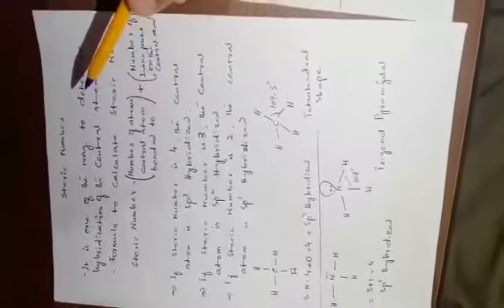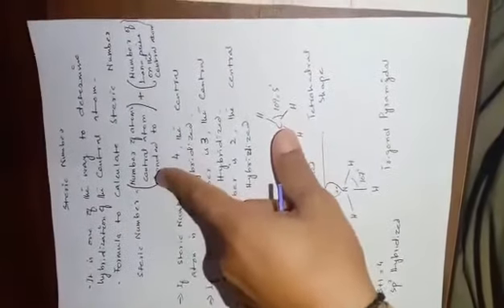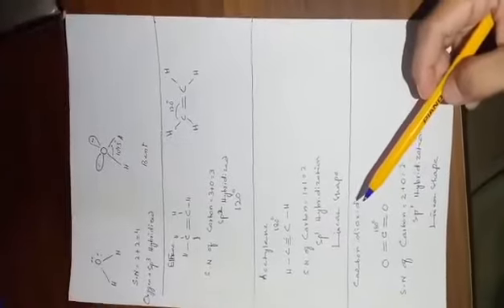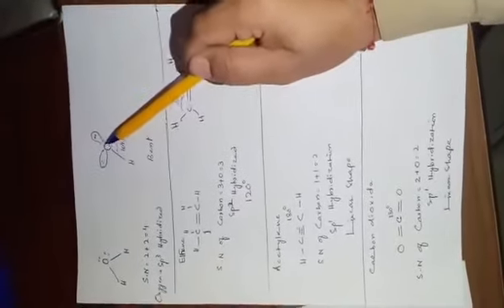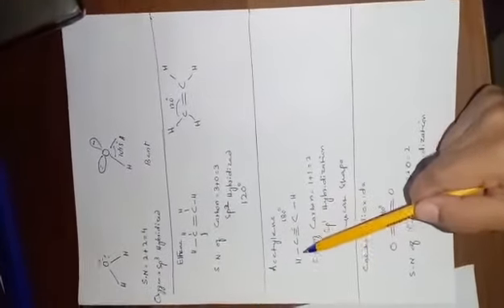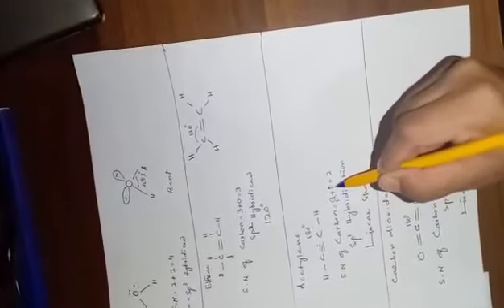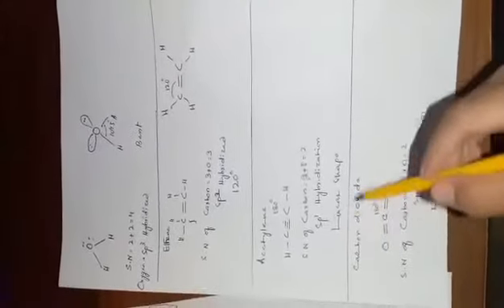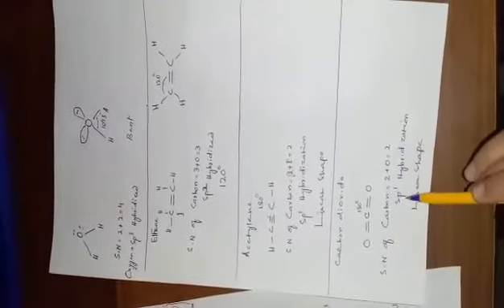Steric Number to determine Hybridisation.